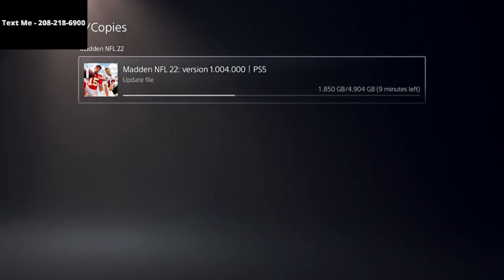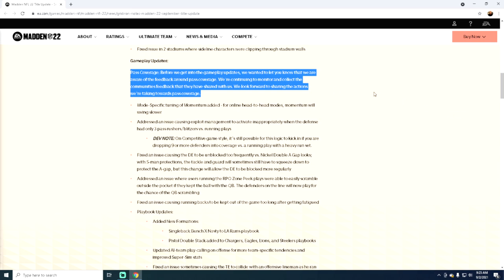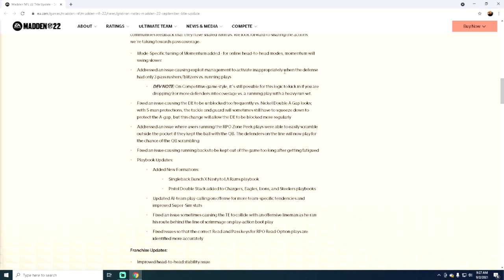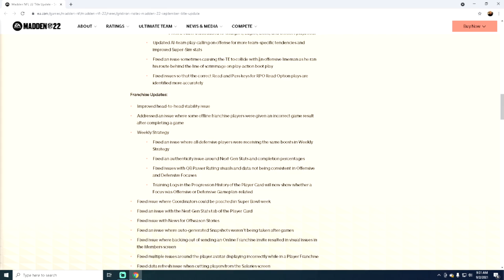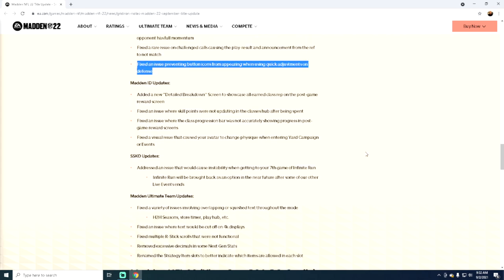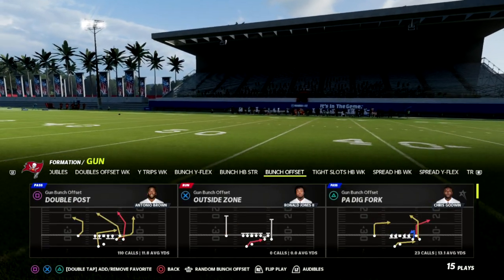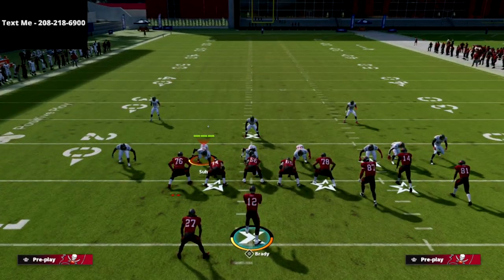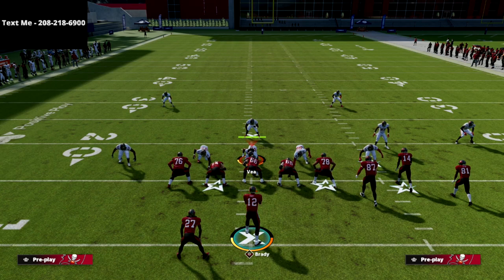They Just Patched Madden 22| Here Is What They Did| Post Patch Gameplay Breakdowns